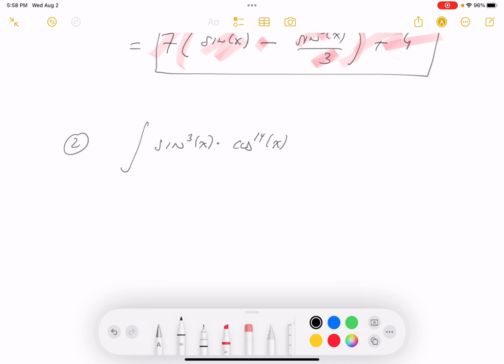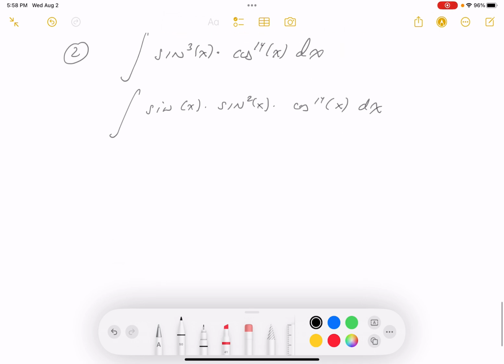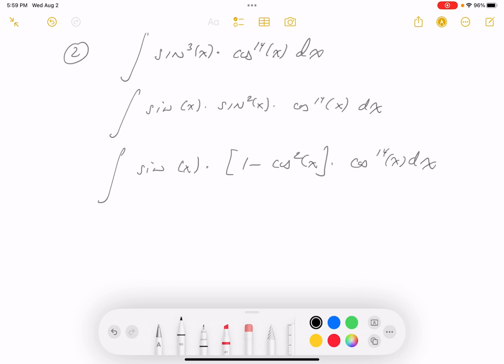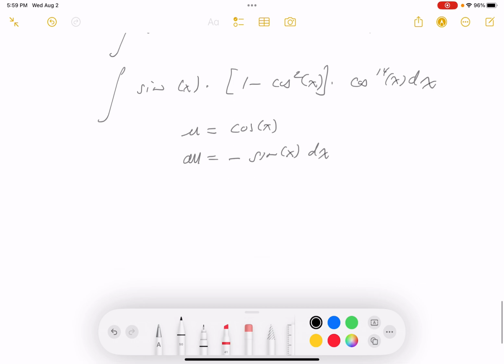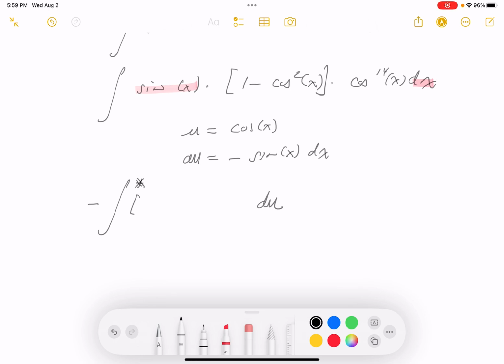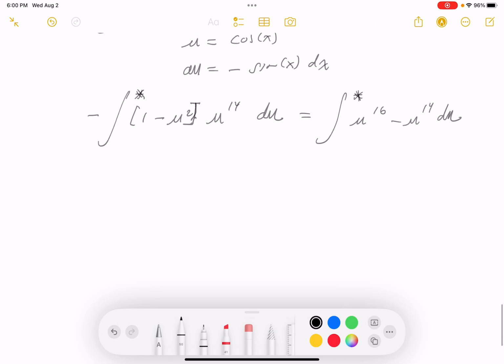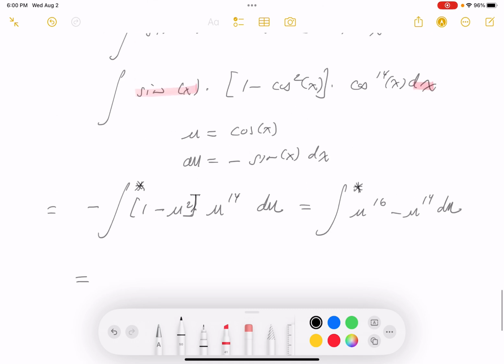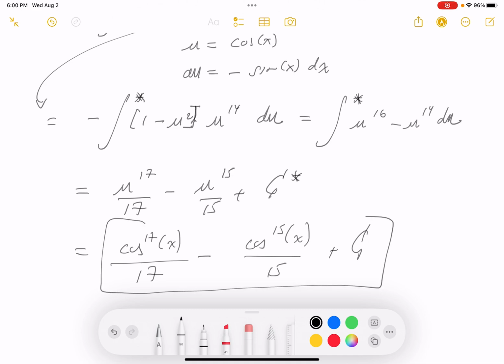mth 122 07 02 02